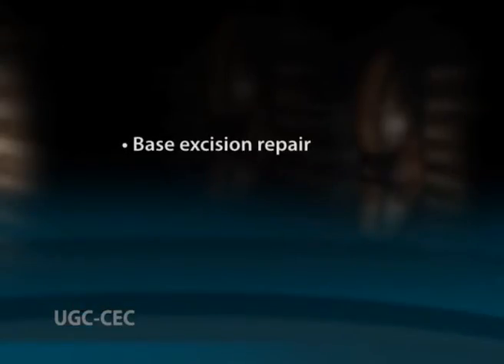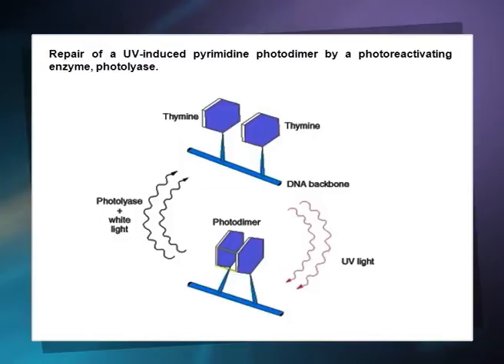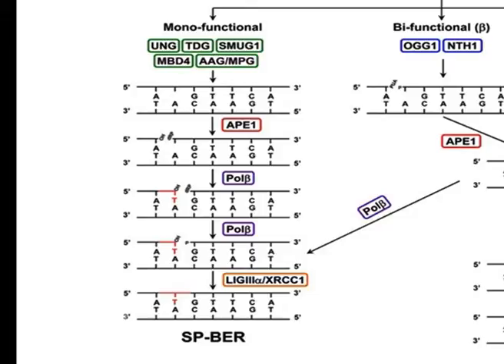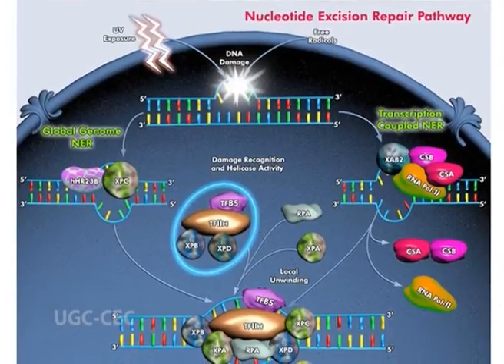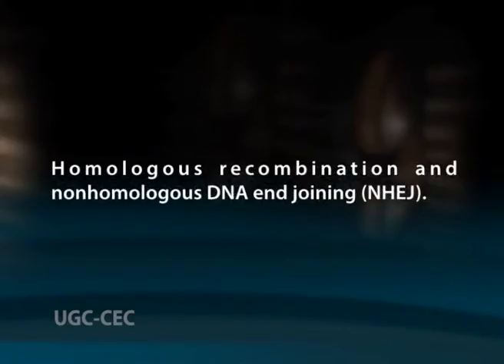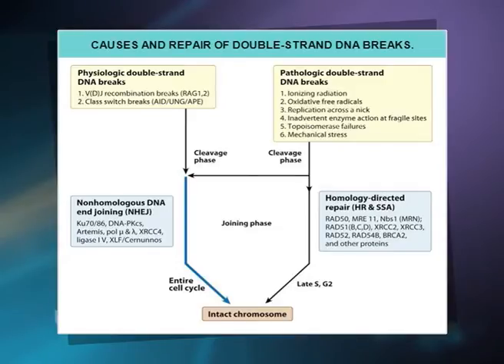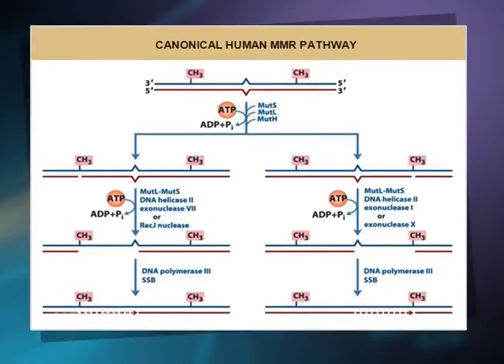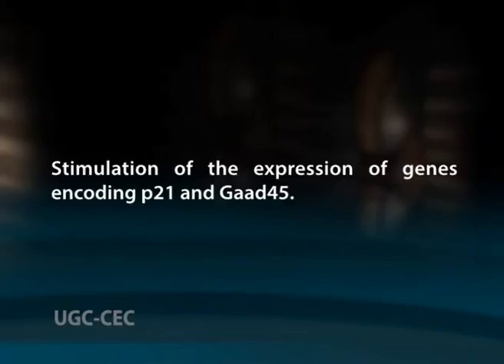DNA REPAIR MECHANISMS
Subject :Bioinformatics
Course  :Ist Year / semester 1